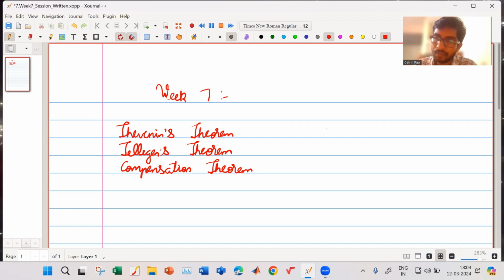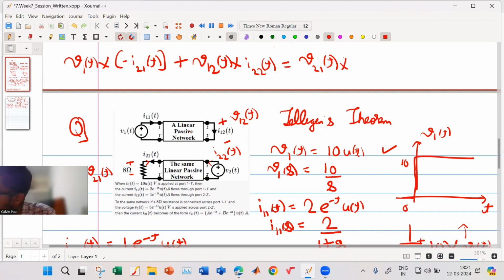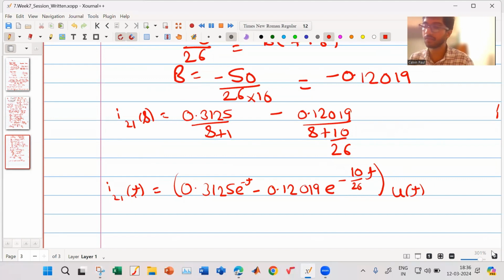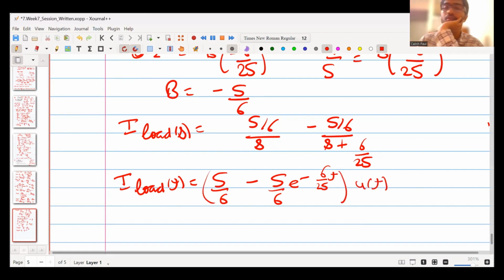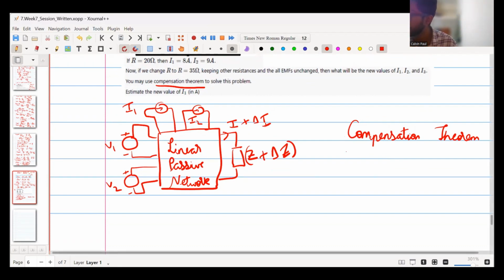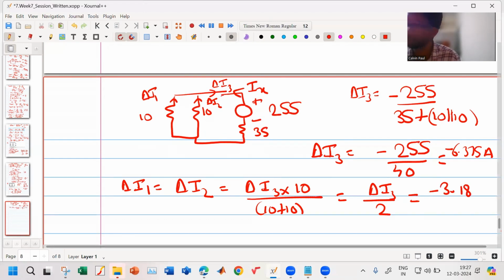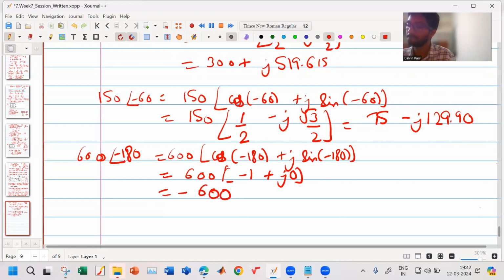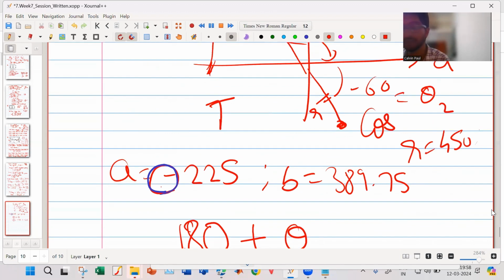Network Analysis - NPTEL - Week 7 - Problem Solving and Doubt Clearing Session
00:15 - Introduction
02:38 - Superposition Theorem
06:25 - Tellegen's Theorem
10:25 - Question 1 | Tellegen's Theorem | Linear Passive Network
34:47 - Question 2 | Thevenin's Theorem | Thevenin's Impedance
51:20 - Partial Fractions Shortcut Proof | GATE Exam
58:00 - Study Tips
1:01:15 - Compensation Theorem Proof
1:15:21 - Question 3 | Compensation Theorem
1:23:54 - Question 4 | Three Phase Unbalanced Network
1:33:32 - Phasor Addition using GATE Calculator | GATE Exam
1:40:20 - Angular Contribution of a Phasor | Negative Real Part
1:46:16 - Recap of Session